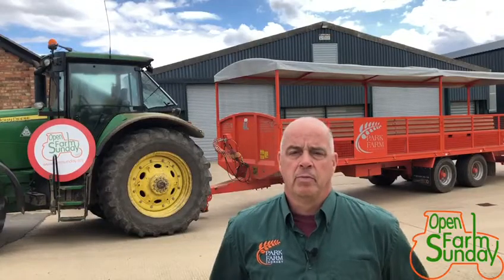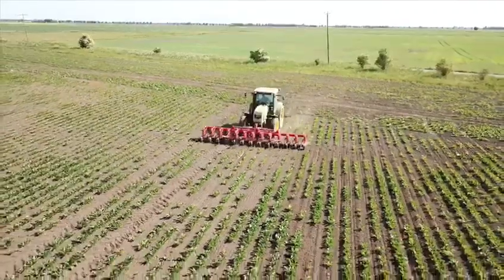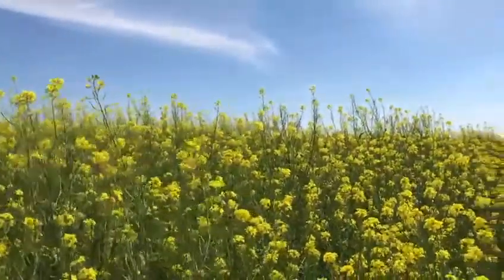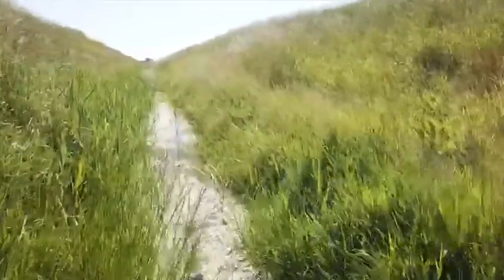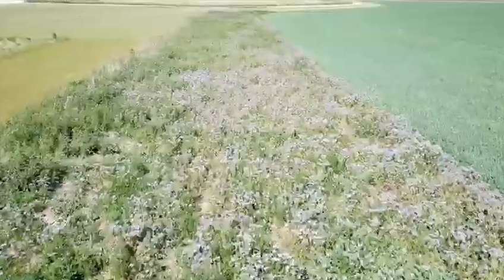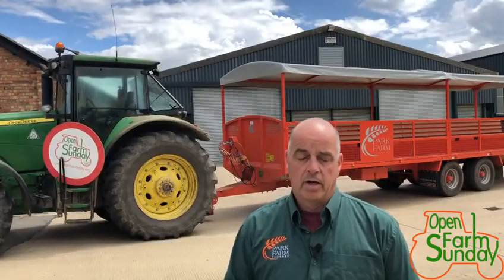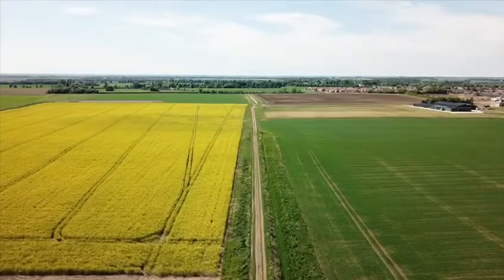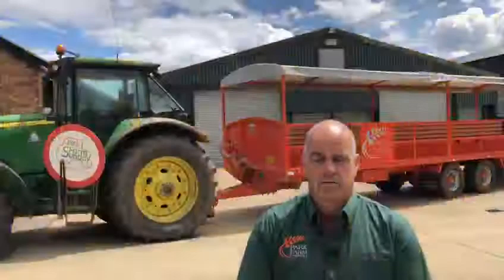Park Farm, Thorney - Tractor Trailer Ride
Journey through Park Farm in Thorney